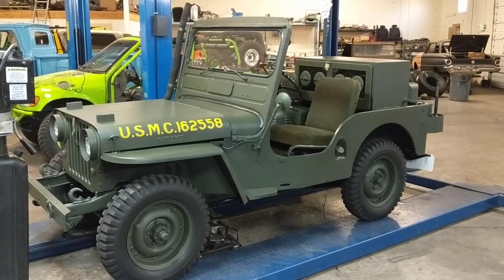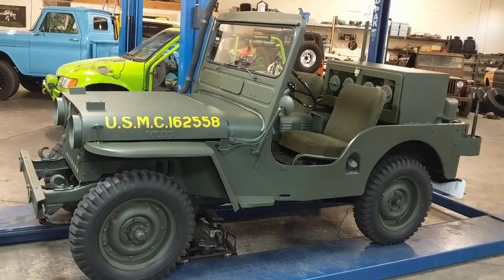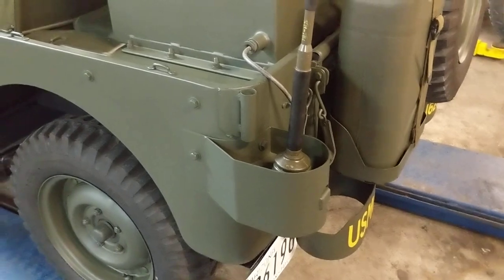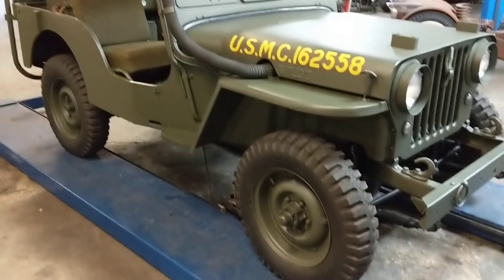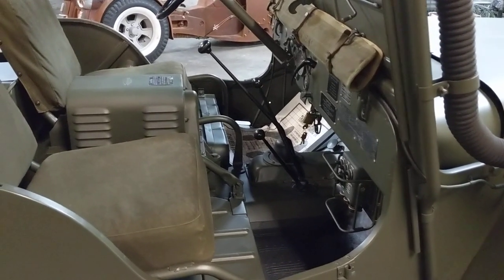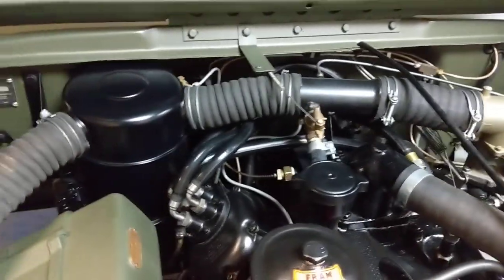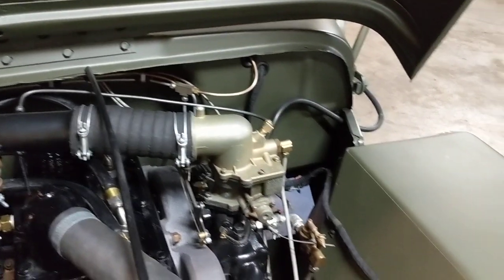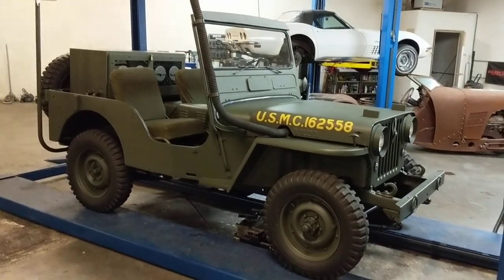Jeep Willys cjv35-u